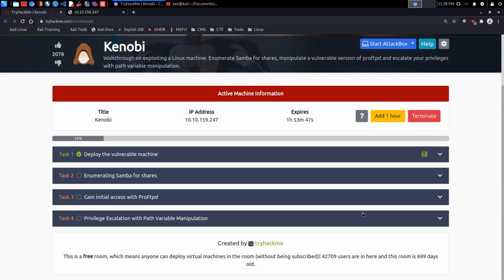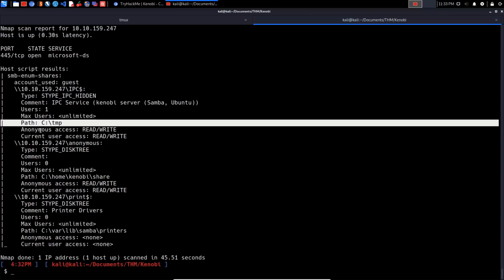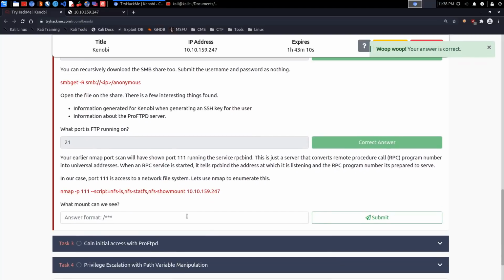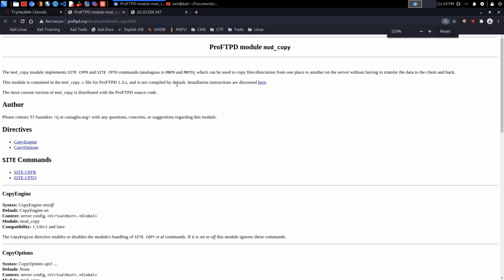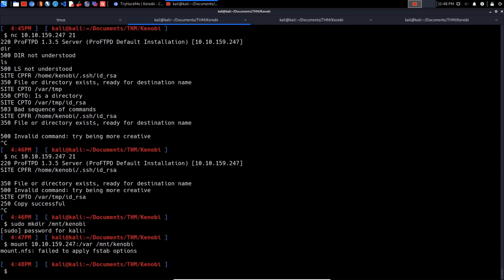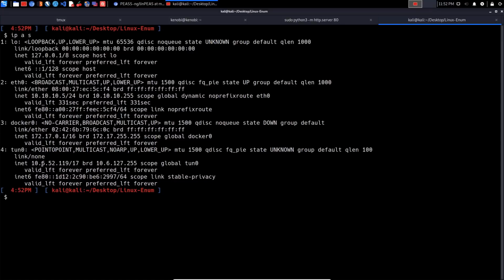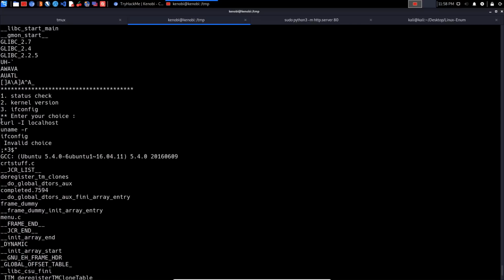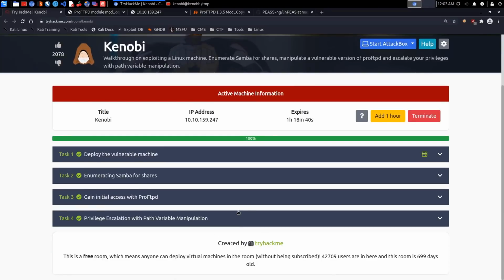TryHackMe - Kenobi Walkthrough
In this video, I will be taking you through the Kenobi challenge on TryHackMe. We will go through the process of enumerating SMB shares, exploiting ProFTPD, and escalating our privileges by exploiting SUID binaries.